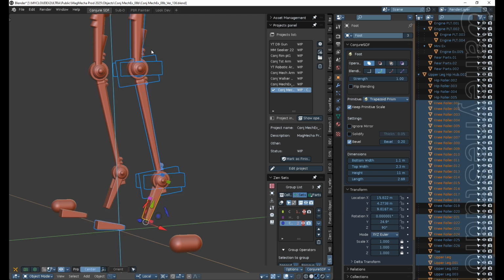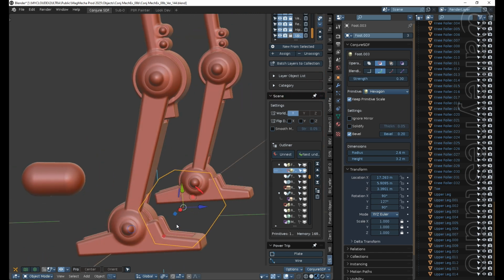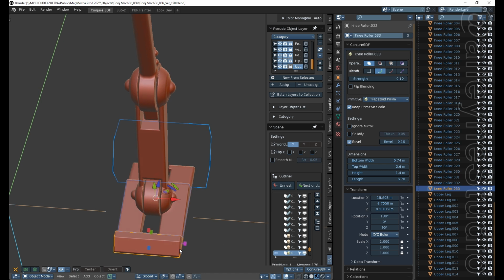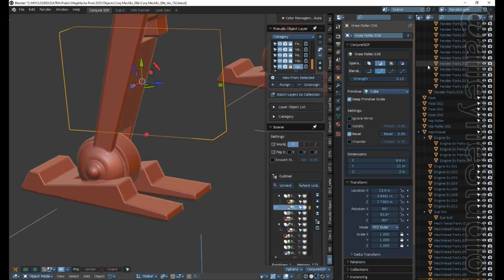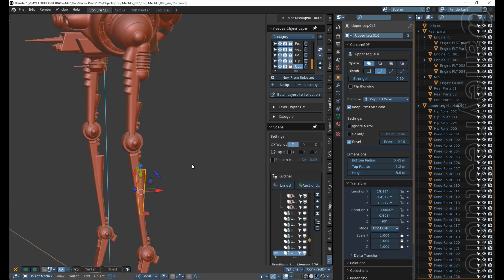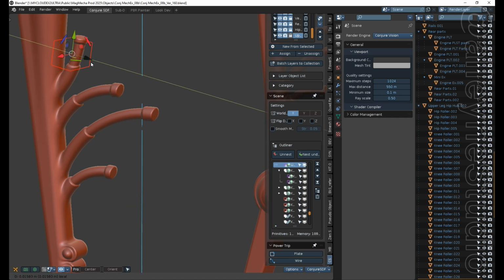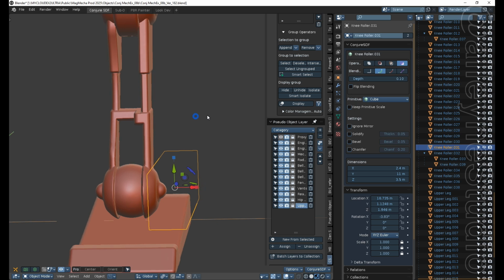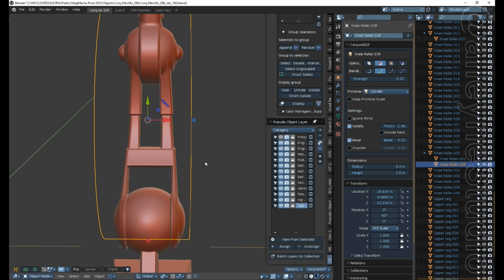ConjureSDF - Creating the Wild-Walker pt7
Pt 7/9 Creating the feet and refining the lower leg.
SDF modeling with ConjureSDF v0.23 (alpha) addon for Blender